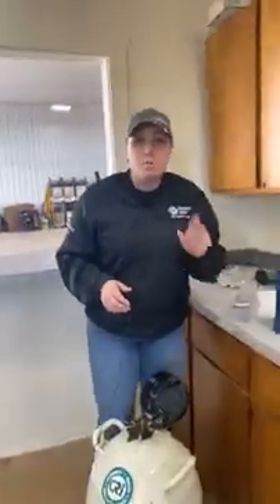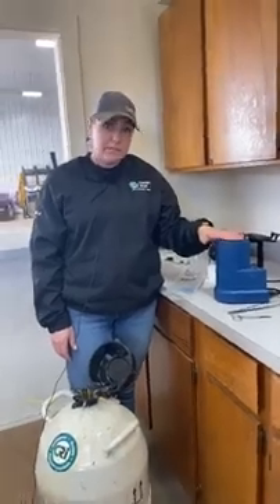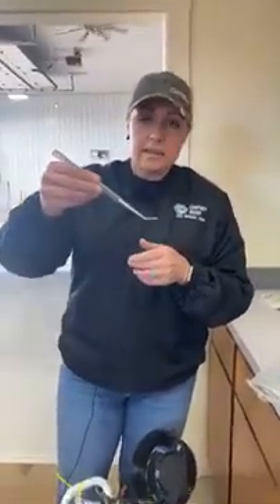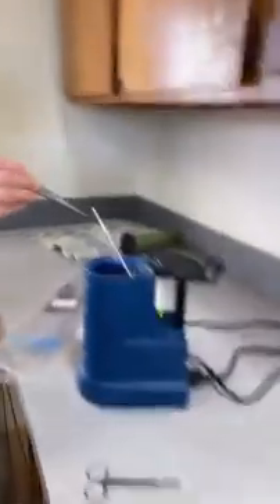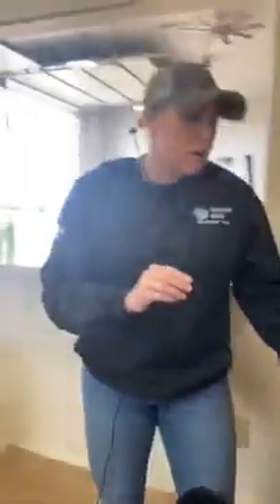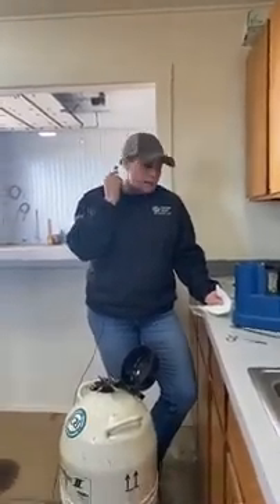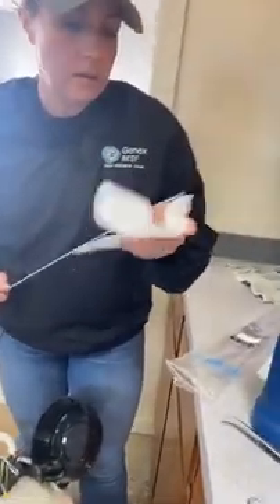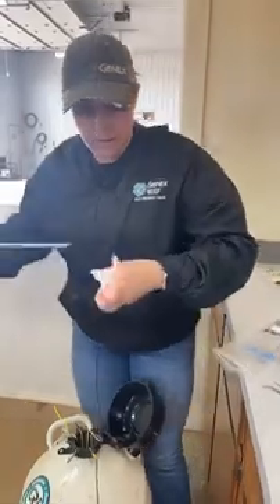1/4 cc Semen Straw Handling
Sarah Thorson answers questions about thaw time and temperature for 1/4cc straws and demonstrates using tweezers to remove semen from the semen tank.